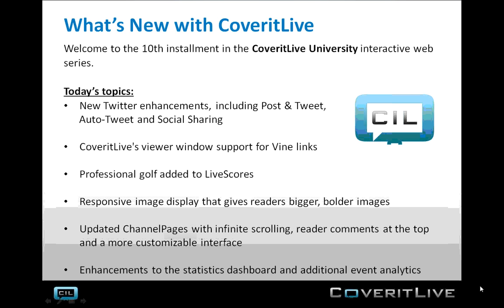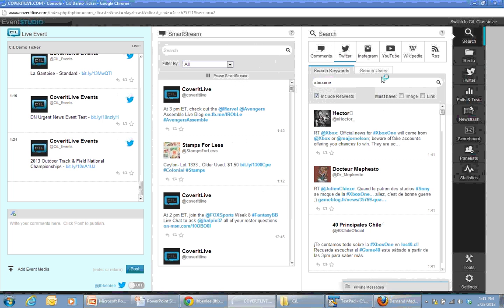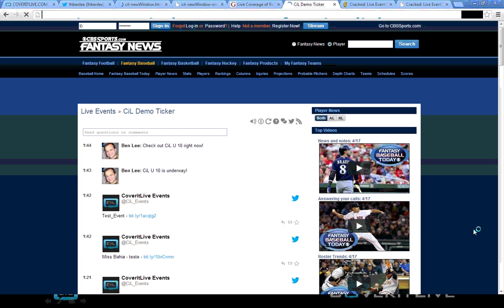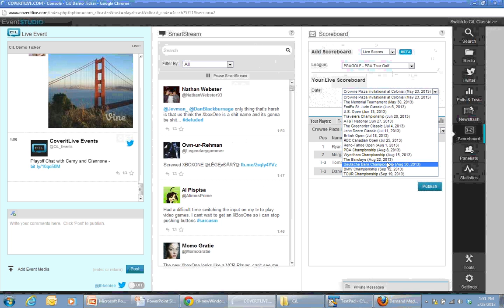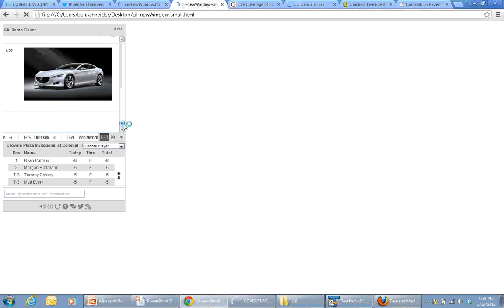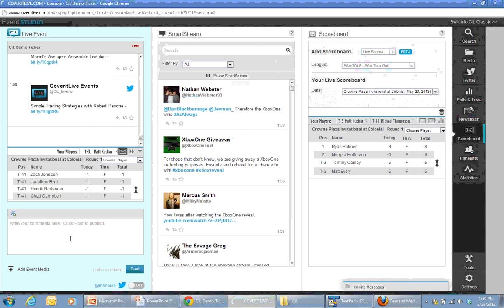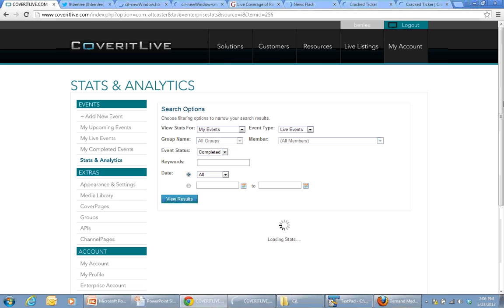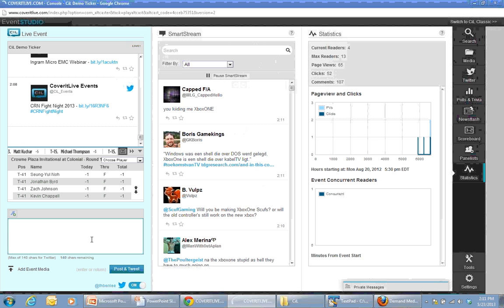CoveritLive University Web Series - Tenth Edition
This month's session will spotlight the latest enhancements that were released in April, including:

- New Twitter enhancements, including Post & Tweet, Auto-Tweet and Social Sharing
- CoveritLive's viewer window support for Vine links
- Responsive image display that gives readers bigger, bolder images
- Updated ChannelPages with infinite scrolling, reader comments at the top and a more customizable interface
- Enhancements to the statistics dashboard and its additional event analytics